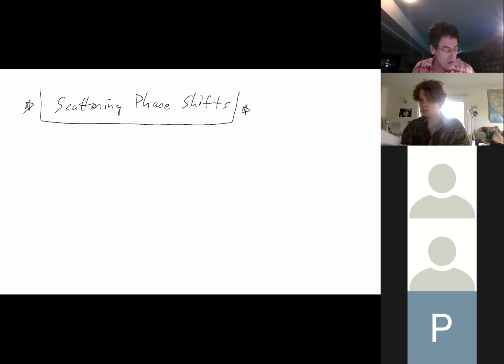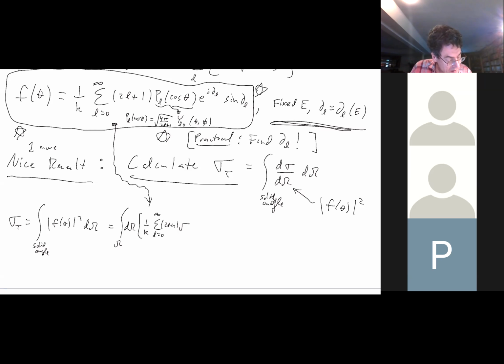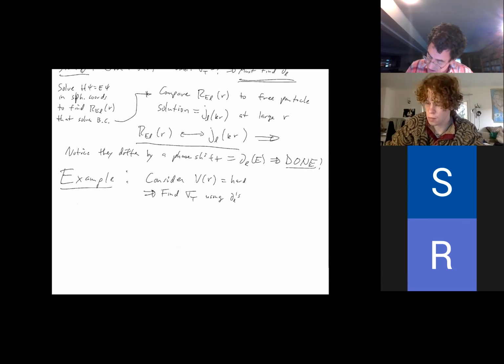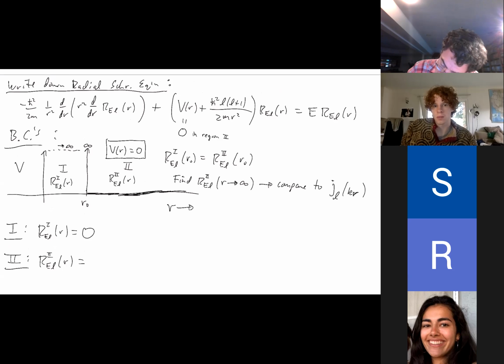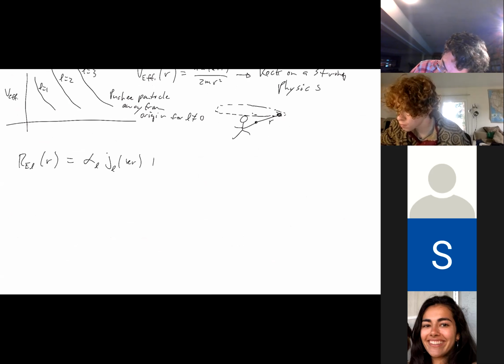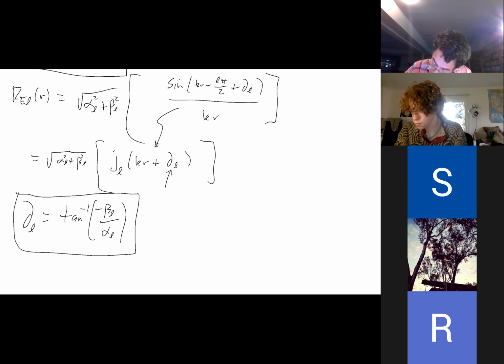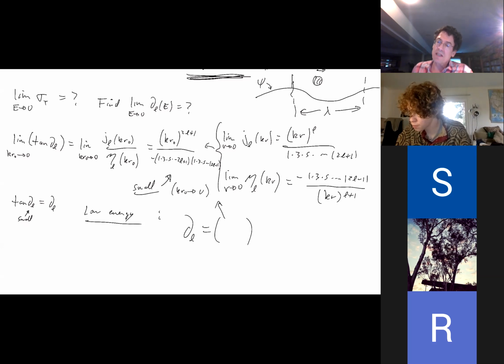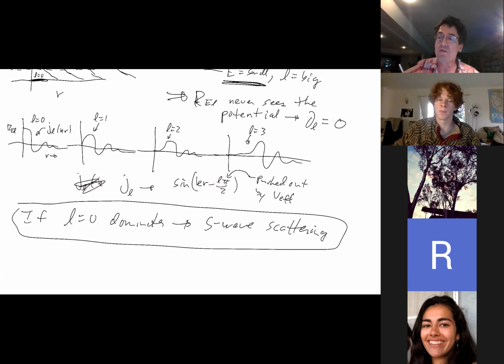Phys 137B #23 Scattering phase shifts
This is a conclusion of the partial wave analysis of scattering.  We derive the famous expression for the total cross section in terms of phase shifts.  Then we go on to actually calculate the scattering phase shifts for a specific potential:  the hard sphere scatterer.  We solve the Schr. equation for this potential in spherical coordinates in order to extract the scattering phase shift for all angular momenta.  We go on to explore the low energy limit of this scattering and see that it is dominated by the l=0 (zero angular momentum) phase shift.  We discuss the effect of the centrifugal barrier (effective potential) to understand why all low-energy scattering tends to be l=0 (or "S-wave") scattering.